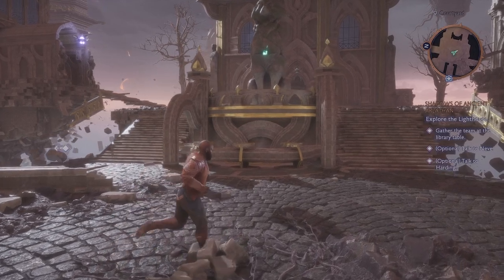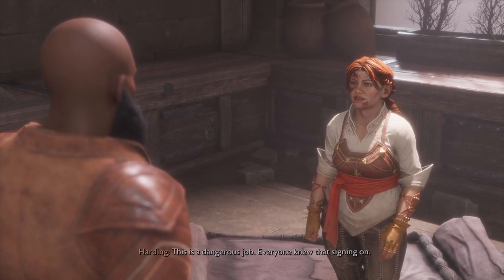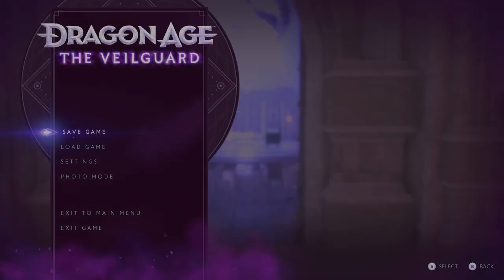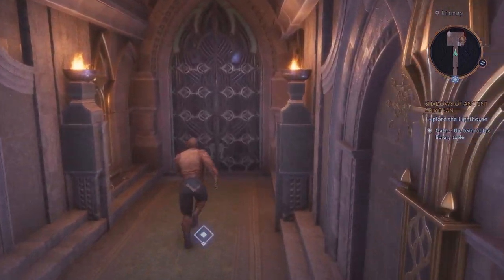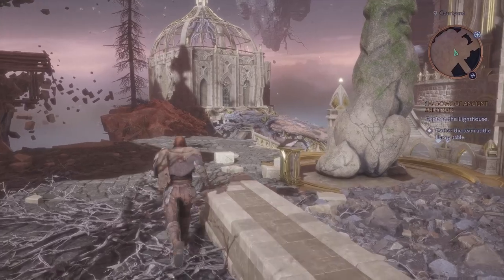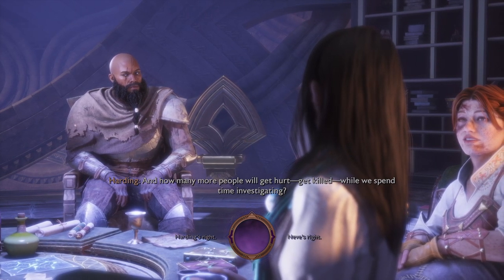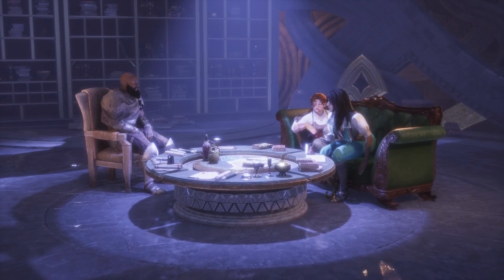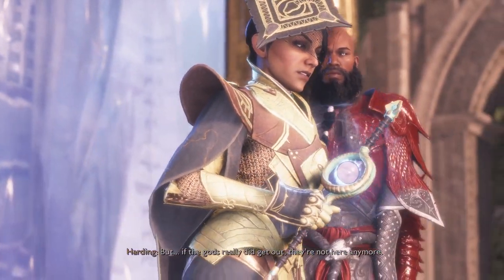Dragon Age Veilguard: Checking Out The Lighthouse (Walkthrough Part 3)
🔥🐉Dragon Age: Veilguard Wakthrough🔥🐉

In this exciting episode of Dragon Age Veilguard, we embark on a thrilling quest to find Solus, the elusive mage. Join me on this epic adventure packed with breathtaking battles, engaging storytelling, and strategic decision-making. Let's dive in!

As we step into the captivating city, the sights and sounds mesmerize us. 🌆 Exploring its grandiose architecture, bustling marketplaces, and mysterious alleyways, we uncover secrets that hint at Solus's whereabouts. Along the way, we interact with intriguing characters, engage in thought-provoking dialogue, and forge alliances that may shape the future of our journey.

⚔️ Brace yourselves for an intense battle with the Darkspawn! In a heart-pounding showdown, we unleash our character's unique abilities, utilizing a combination of weapons, magic, and cunning tactics to conquer our foes. Will we emerge victorious or fall prey to the merciless forces of evil? Only time will tell.

Dragon Age Veilguard is a game that captures the essence of high fantasy, immersing you in a rich and intricate world filled with captivating lore, breathtaking landscapes, and memorable characters. This walkthrough series will guide you through the game from start to finish, providing invaluable tips and tricks along the way.

Join me on this thrilling adventure as we uncover the truth, face powerful enemies, and make life-changing decisions that shape the fate of Veilguard. Let's delve into the world of Dragon Age Veilguard together! 🎮✨